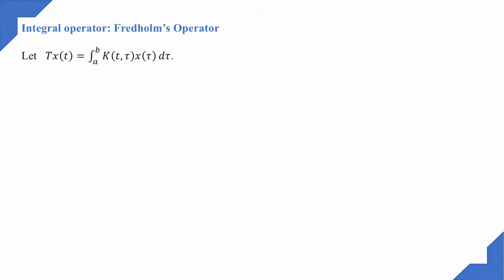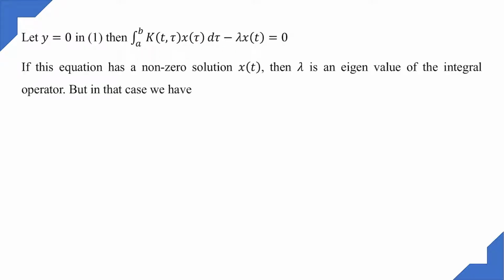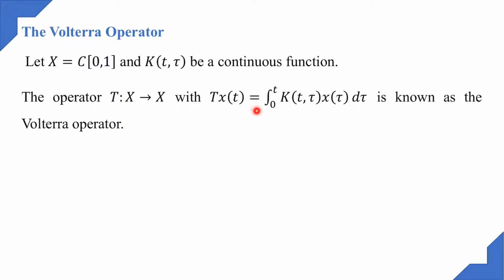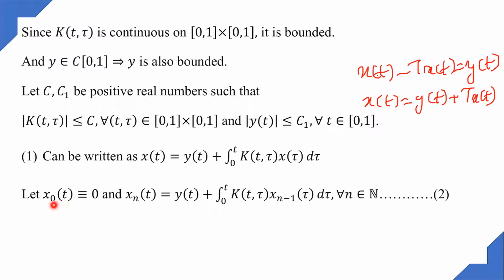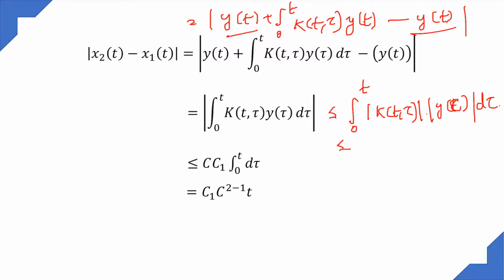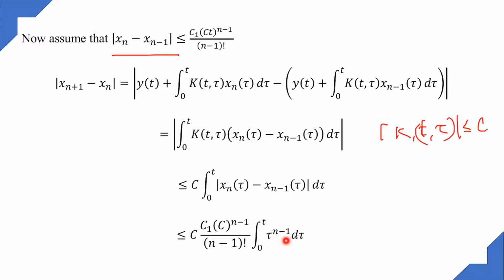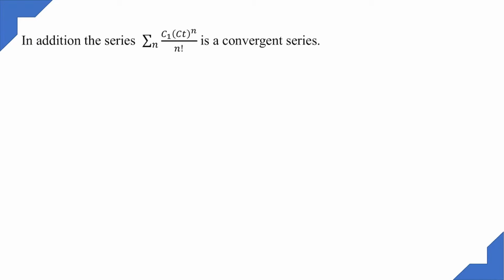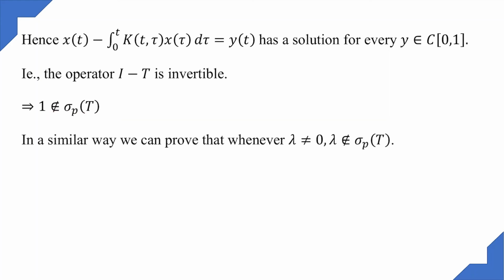Advanced Functional Analysis: Session 9 by Dr. Viji M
Fredholm Theory of Integral operator-7
For 4th semester M.Sc Mathematics(2020-21)